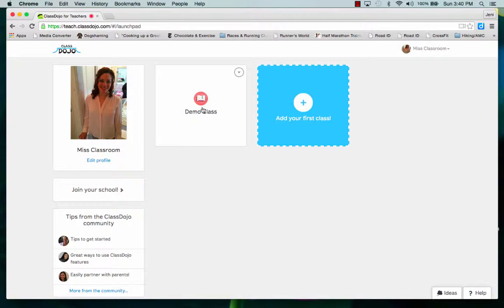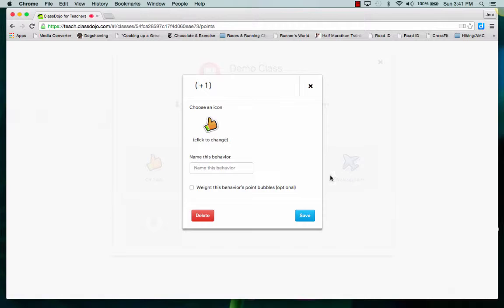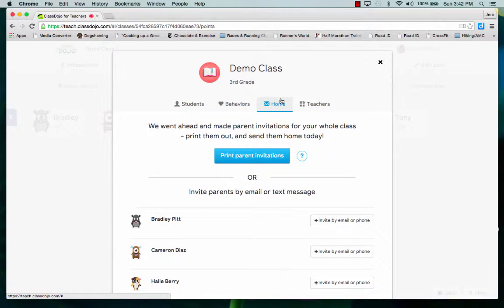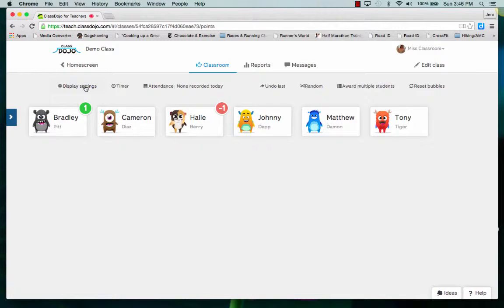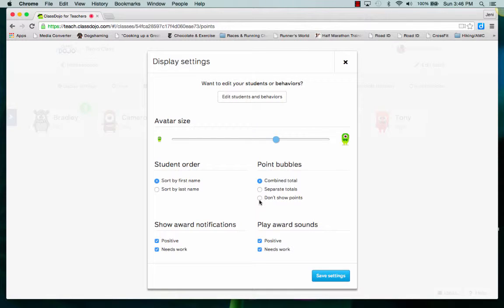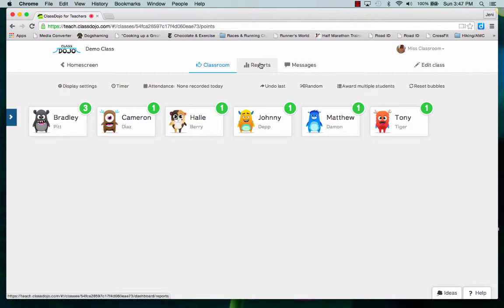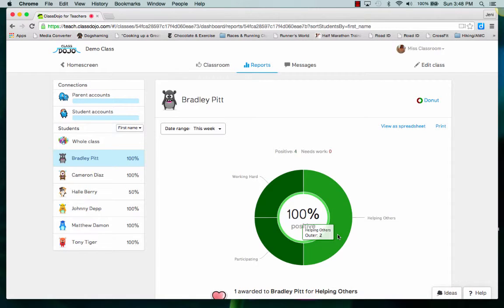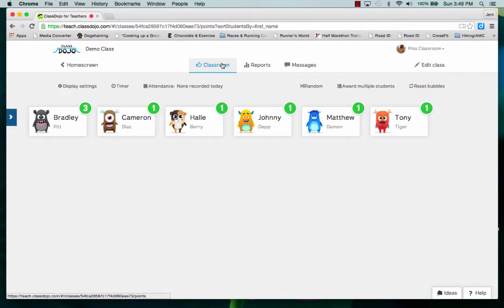Class Dojo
Learn how to use technology as a behavior management and communication tool.